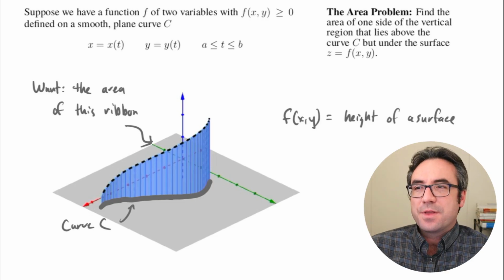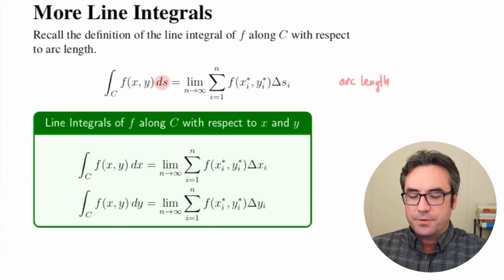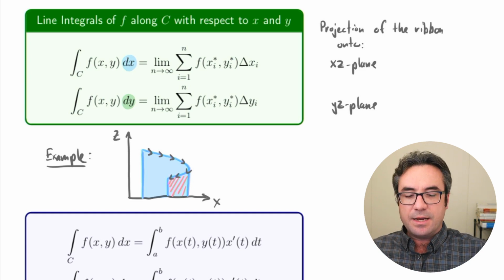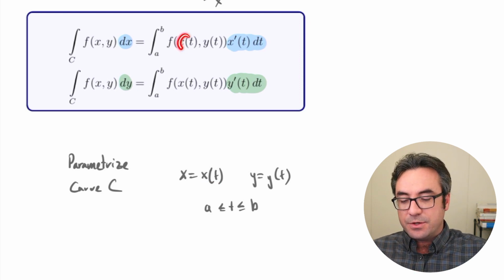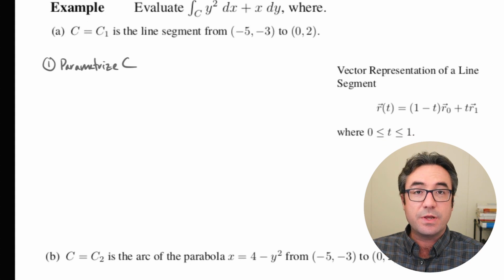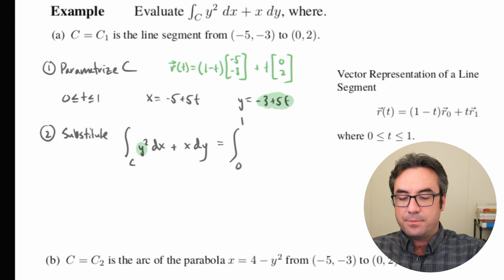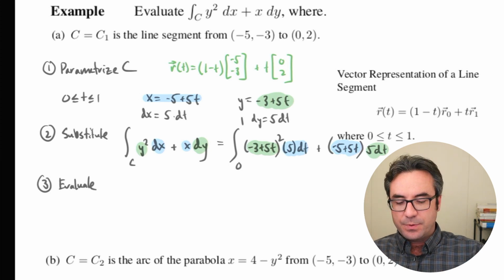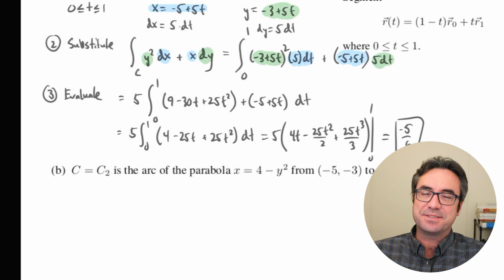MTH 241 Prep - Line Integrals